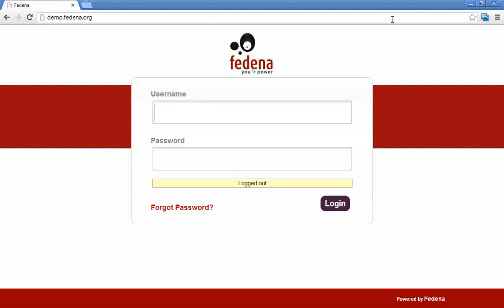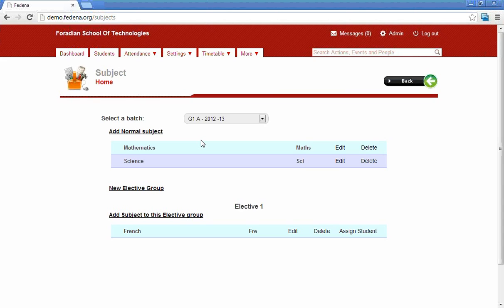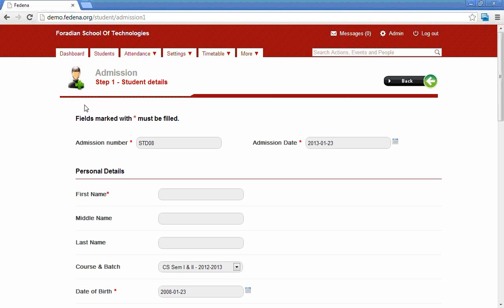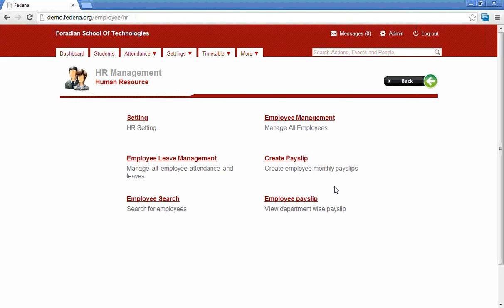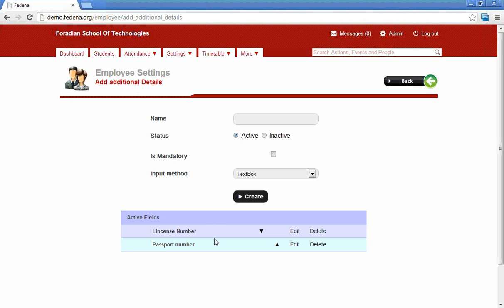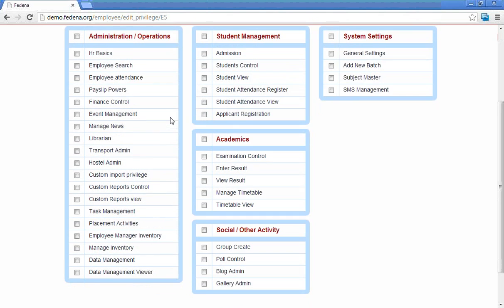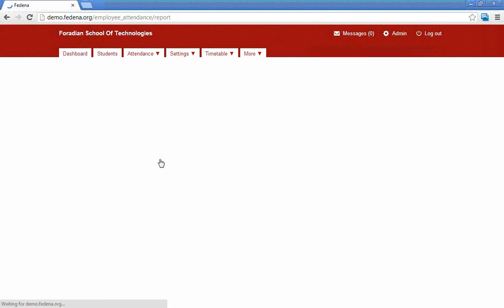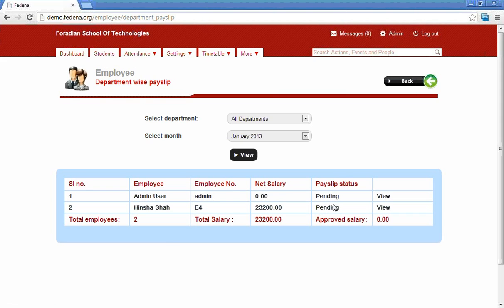Fedena Demo - Basic settings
In this demo video of fedena school management system, you can learn how to create courses, batches, admit students and employee management. Modules explained are Settings, Admission and HR(Human Resources)